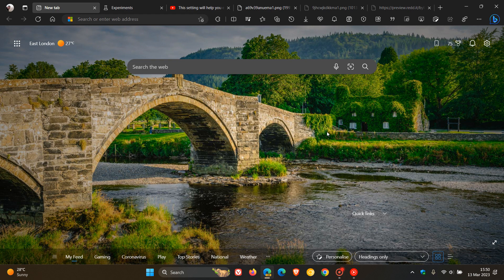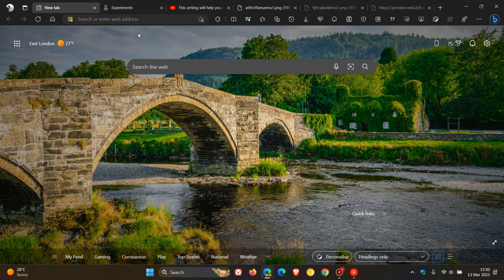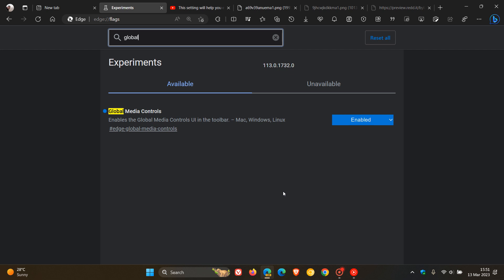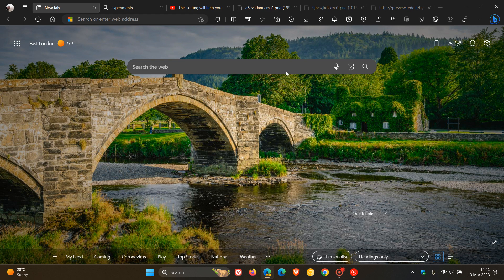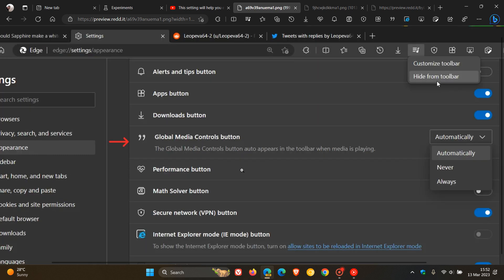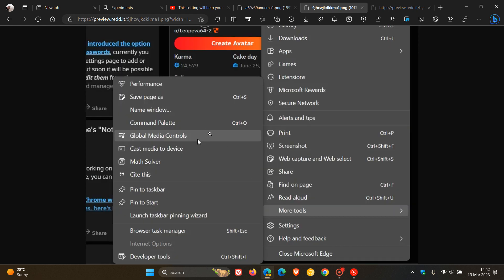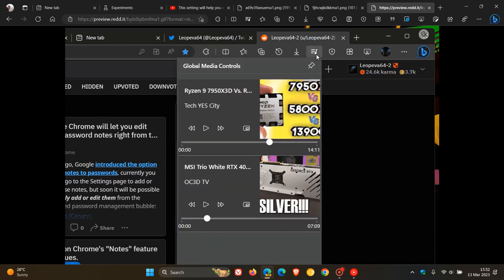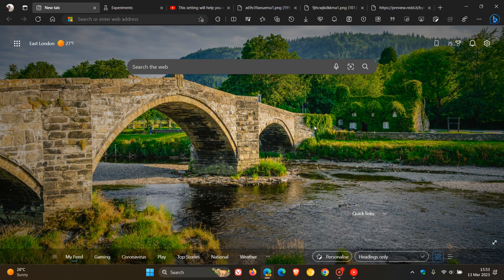Microsoft is working on a 'Global media controls' hub for Edge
As spotted by Leopeva64-2 on Reddit, in Edge Canary, Microsoft is testing this feature, that lets you control your music, videos and more.